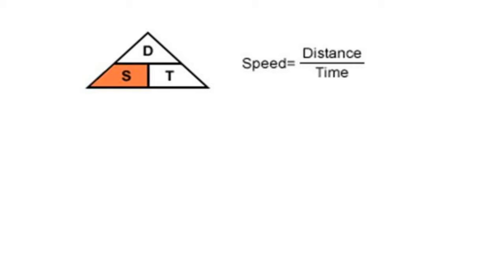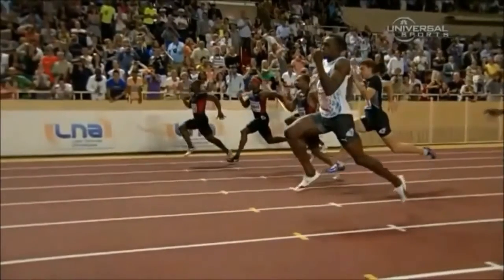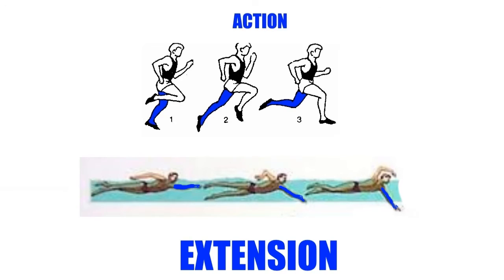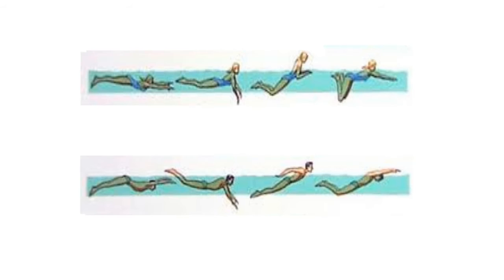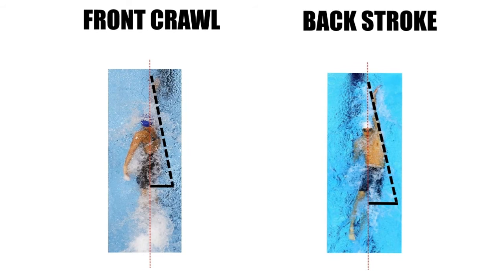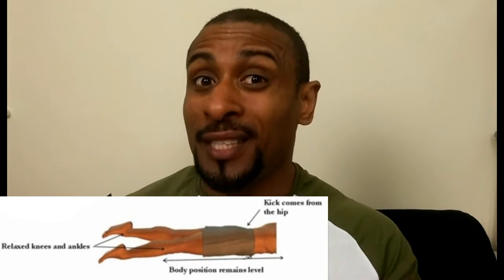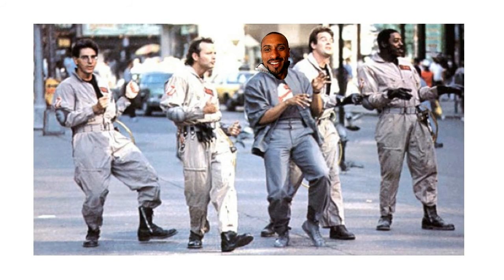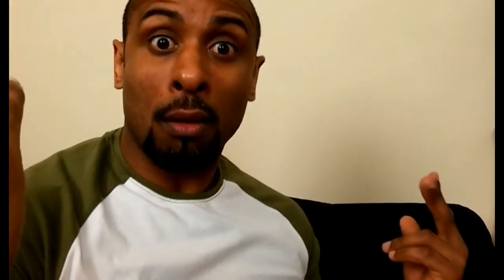SWIMMING - The Maths of Swimming (Part 3)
Here's some theories backed up with numbers on swimming faster. Enjoy!

Thanks

Music provided with thanks from Freeplay.com:

Give it your All (Instrumental) by Adam Micheals

Sanity waits for Nobody (Instrumental)

Road to Hell (Instrumental):Elliot Pister